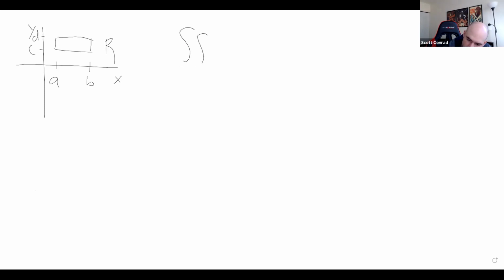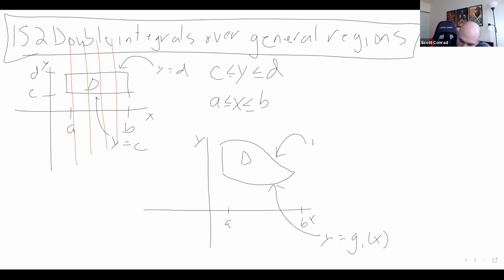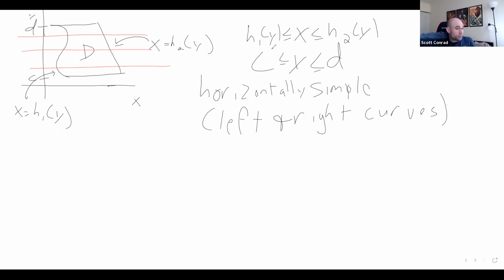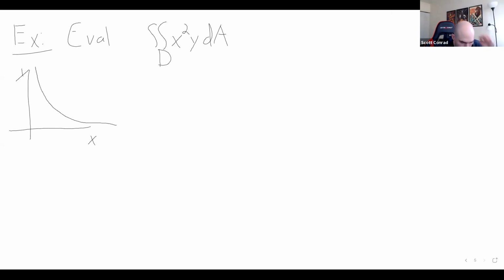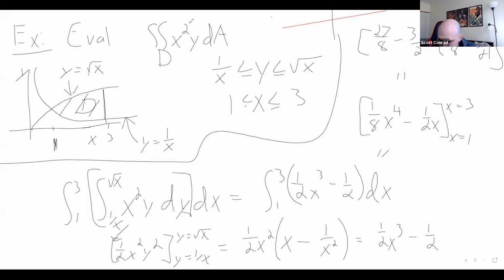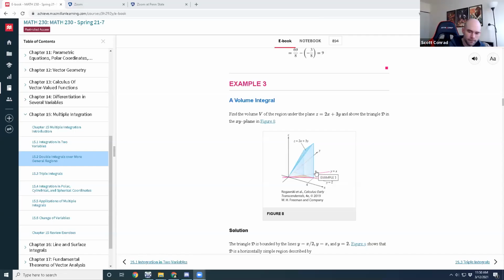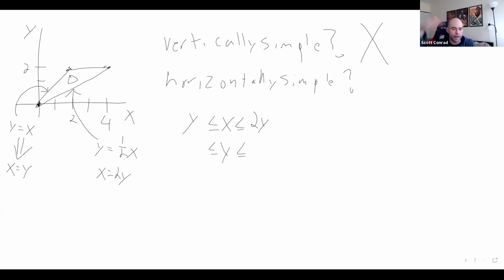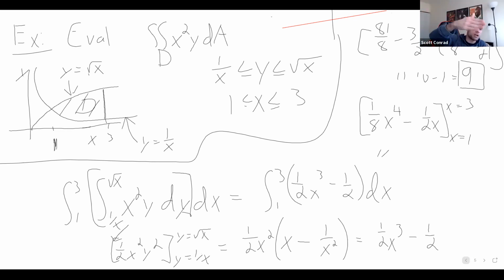[Friday 3/12/21] 15.2 Double integrals over general regions